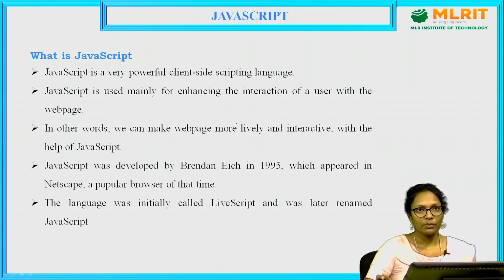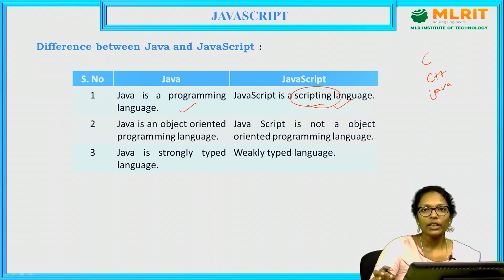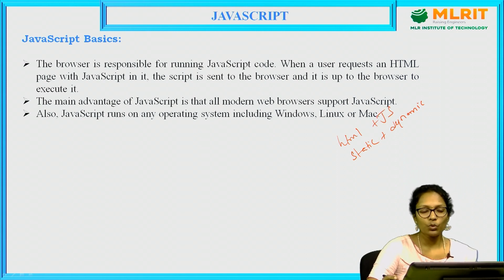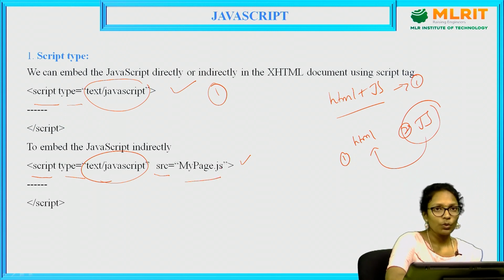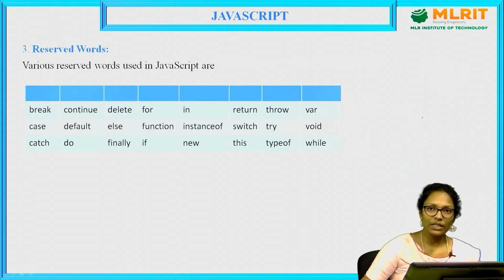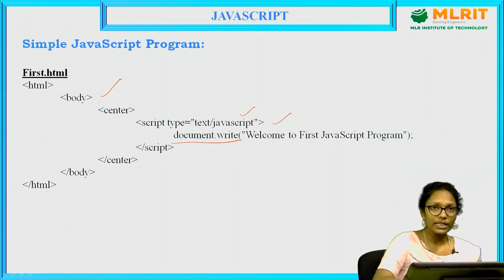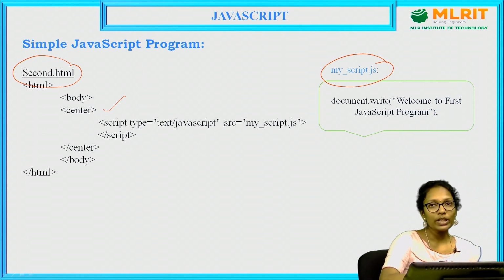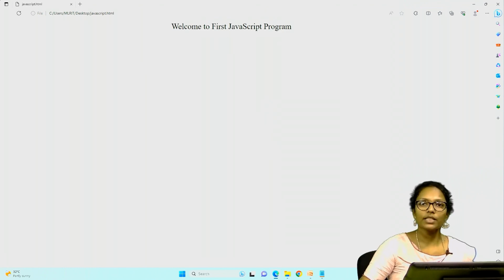LEC 09 | Web Programming | Introduction to JavaScript By Mrs. G. Sowmya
LEC 09 | Web Programming | Introduction to JavaScript By Mrs. G. Sowmya Department of AIML
Hyderabad.